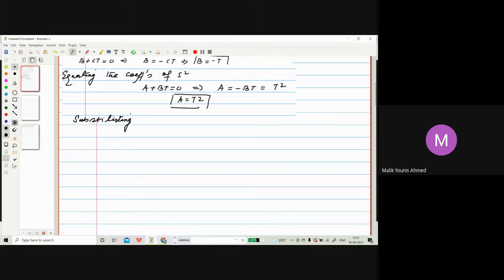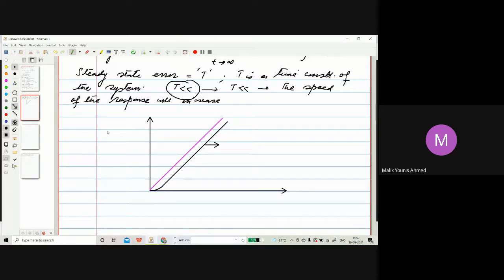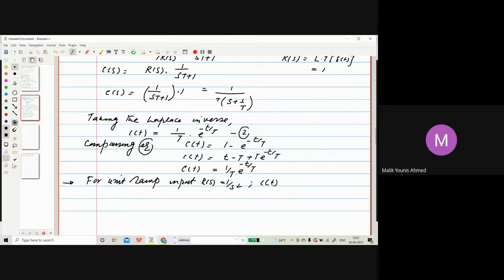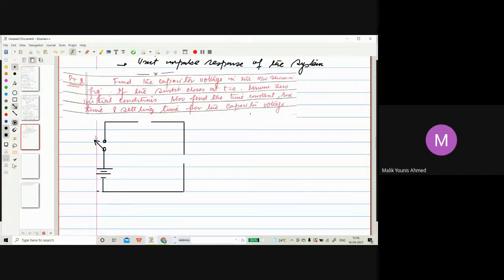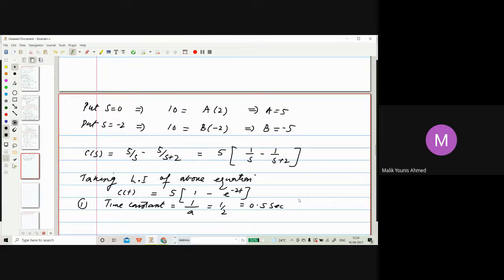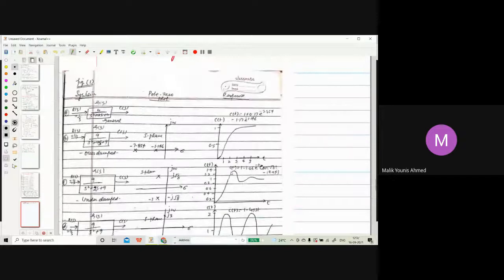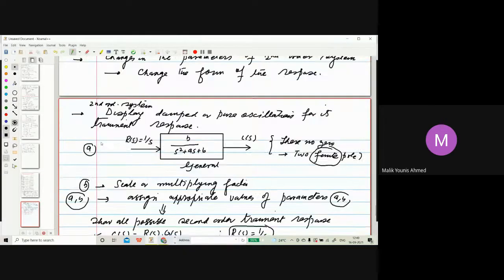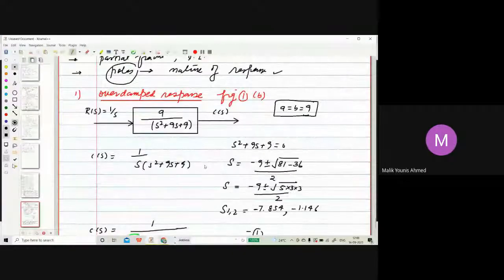LEC 24 TYPICAL TEST SIGNALS AND SECOND ORDER SYSTEM